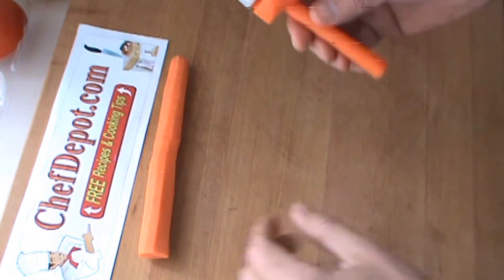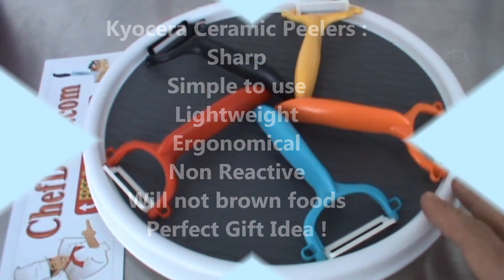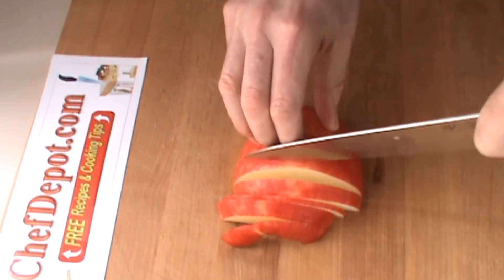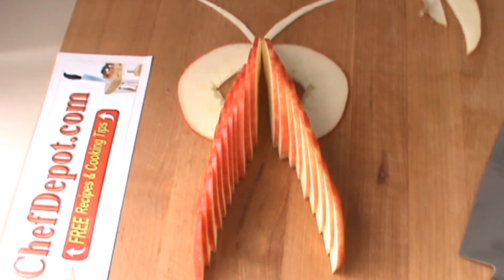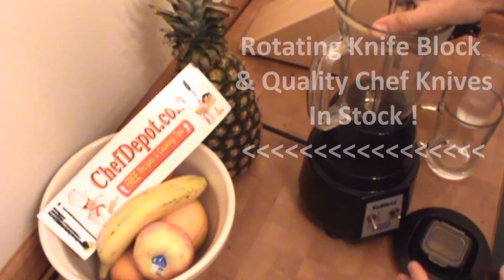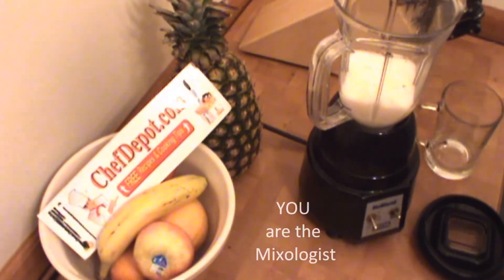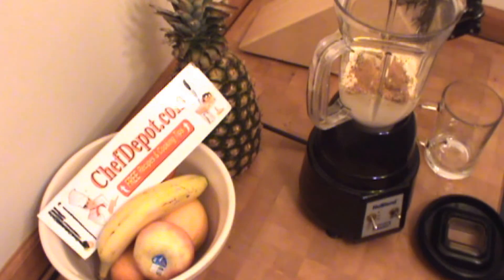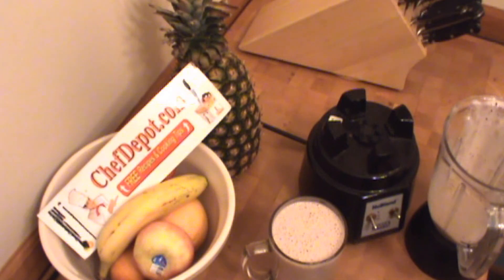Easy Diet to shed weight - video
Easy diet to shed weight video Raw diet can be very healthy. You need a mandoline and cut glove, order Bookmark the website for Cooks tools. USA made cutting boards and more